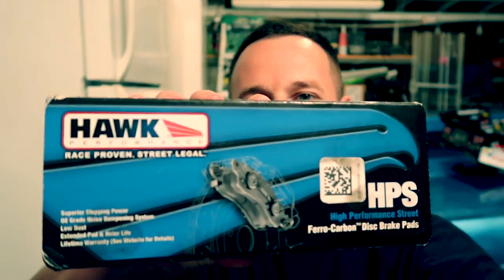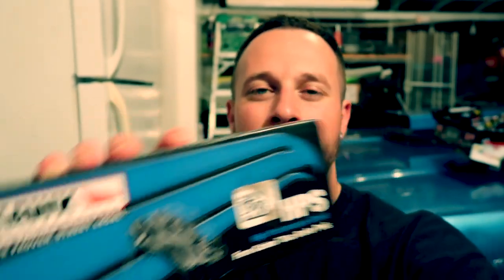BEST BRAKE PADS? BREMBO VS. HAWK **REVIEW**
GTR BRAKE PADS...BREMBO VS HAWK HMMM WHAT SHOULD YOU GET. FIND OUT HERE!!!

TODAY WE GO OVER ONE OF MY FAVORITE QUESTIONS THAT I GET ASKED SINCE OWNING THE GTR AND IT GOES SOMETHING LIKE THIS...MARC, WHAT BRAKES SHOULD I GO WITH SINCE THE STOCK ONES ARE SO DAMN SQUEAKY.

WATCH THE VIDEO TO SEE MY RESPONSE, IT MAY SHOCK YOU HAHA

FYI - IF YOU WANT, NEED, or are, LOOKING INTO AMSOIL visit this site